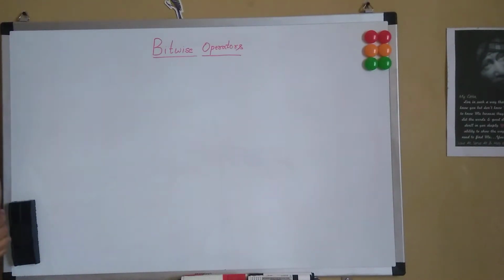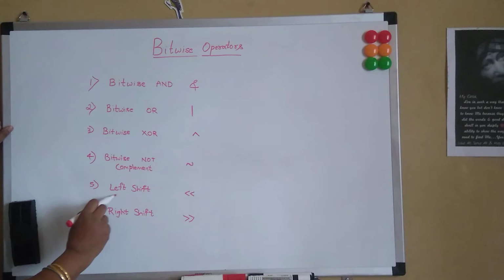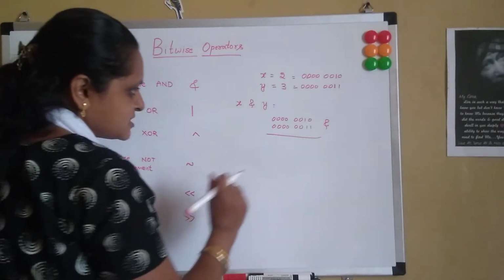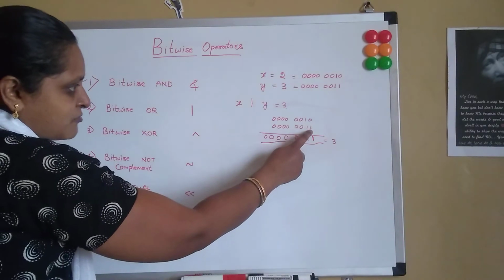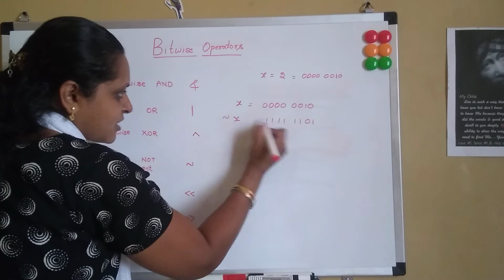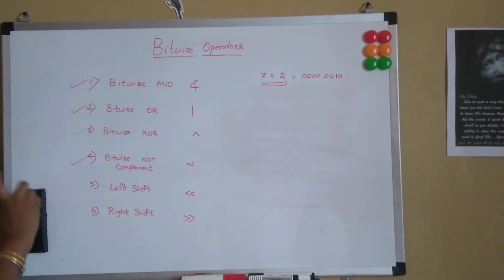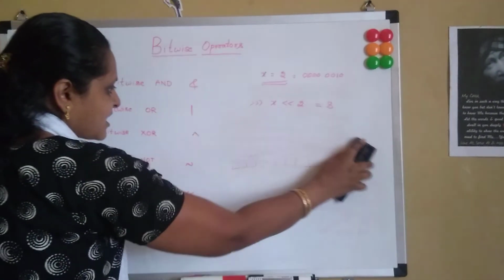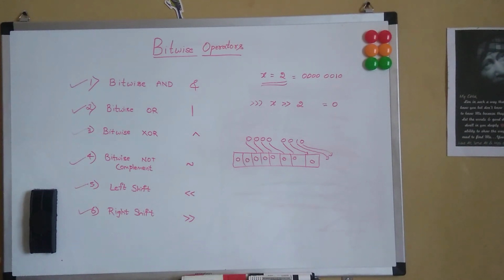P_13 : BITWISE OPERATORS IN PYTHON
This video gives details of the Bitwise operators in Python.
Bitwise AND
Bitwise OR
Bitwise XOR
Bitwise NOT
Bitwise Left Shift
Bitwise Right Shift